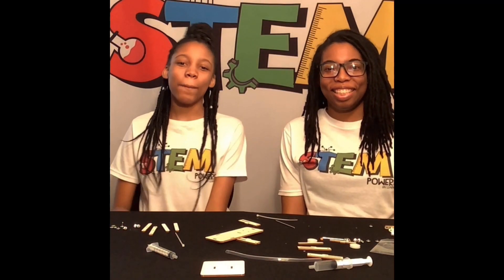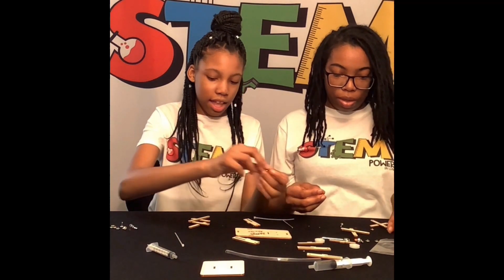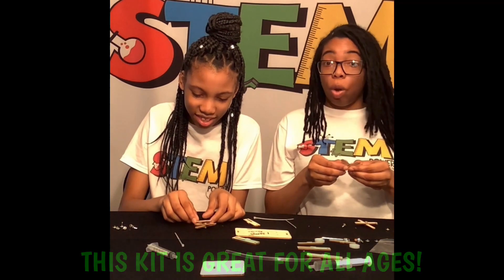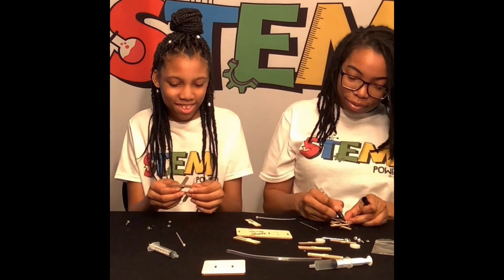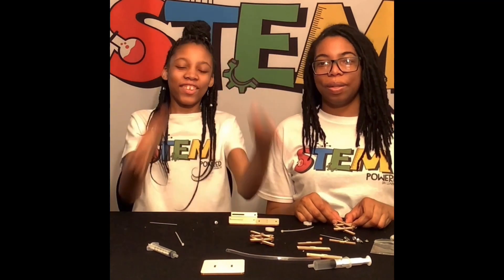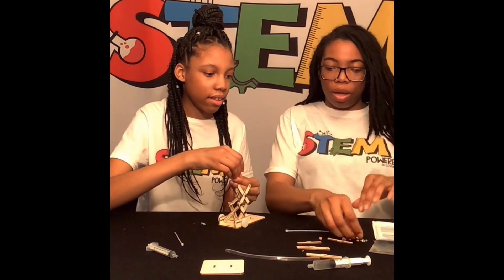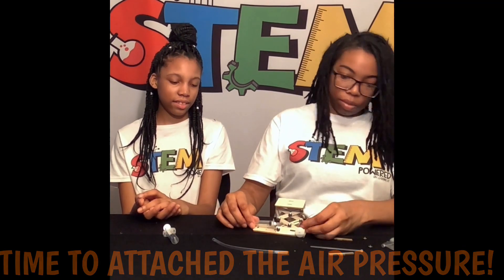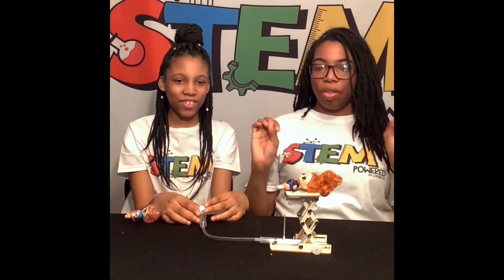Hydraulic Lift Kit | Quick Tutorial | Easy DIY At Home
A great DIY STEM kit to help development understanding of basic mechanical structures, and power transmission.

Made of natural wood, eco-friendly, non-toxic, smooth and durable for long lasting use.

Easy assembly, all tools and accessories Included In kit.

Great for school projects!

Hydraulic Lifting Platform manipulated by air pressure.
Its Scissor Mechanical Structure Makes the Lifting Platform have Higher Stability ,Wide Platform and High Carrying Capacity.
All accessories include in kit. No tools required.
 Lift can be operated with or without liquid in the pistons.

Note:Please allow 0-1cm measure difference. Due to the difference between different monitors, the picture may not reflect the actual color of the item.

Package Includes:

1 Set x Hydraulic Manipulator Wooden DIY STEM Kit
Available for purchase on my website!

Alaina

ALWAYS USE ADULT SUPERVISION!